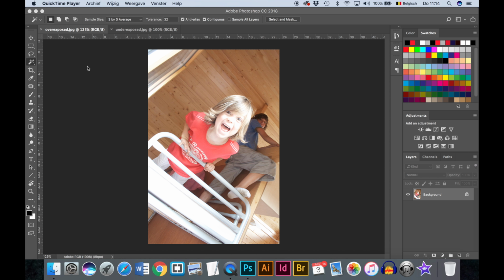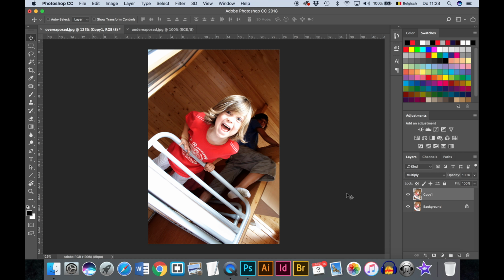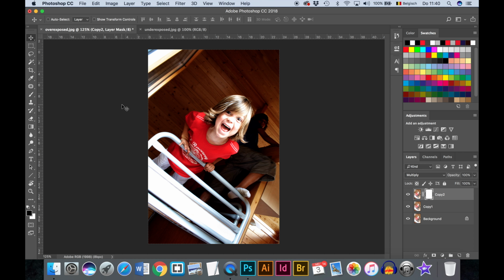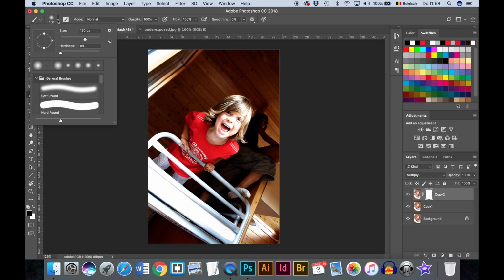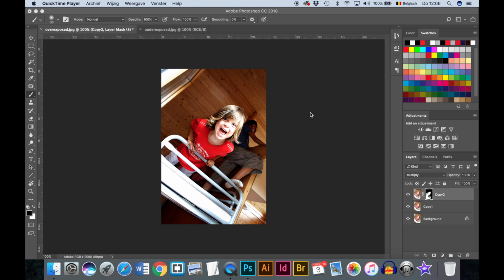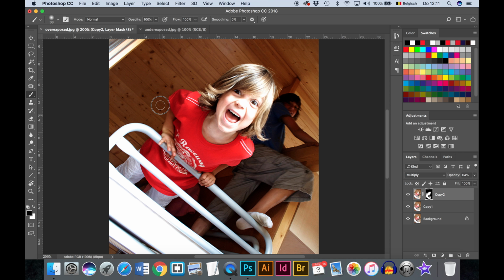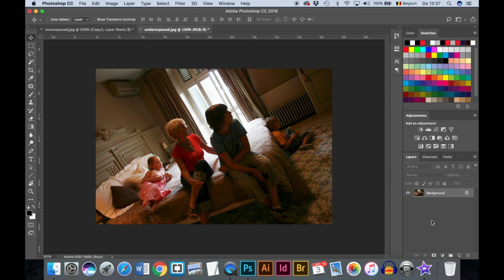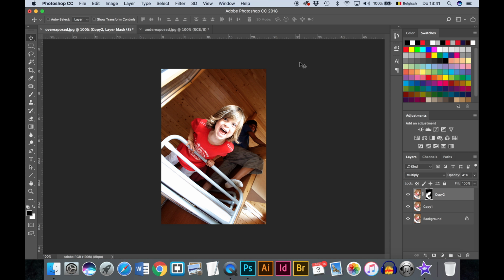Adobe Photoshop CC: QUICK FIX for underexposed (and overexposed) images.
Do you want to know "how" to easily fix digital camera image problems in Adobe Photoshop?

In this tutorial I’m showing an easy trick (using blend modes) to fix underexposed and overexposed images. The technique is quick and easy and works on any image.

No Curves or Levels were harmed during this video. Check this advanced video to know more about image corrections using curves:

As a bonus I also explain the Reduce Noise filter and its basic settings.

// WARNING:
Sorry about my (poor) English (I’m not a native speaker). Although, I’m a great teacher 😜!

// Topics:
• Duplicating a “layer” using the shortcut “cmd J”.
• The Blend modes “multiply” and “screen” to fix underexposed (and overexposed) images.
• Default foreground or background color using the Toolbar.
• Default color using the shortcut “D”. D stands for Default.
• Exchange colors using the shortcut “X”. X stands for eXchange.
• Working with a Layer Mask.
• Explanation “white” and “black” color in the Layer Mask.
• Zooming in using the shortcut “cmd +”.
• Navigating your image using the “spacebar” key.
• Lowering the Opacity of layers.
• Flatten Image using the Layer Options.
• Reduce Noise filter and settings (Strength, Preserve details, Reduce Color Noise, Sharpen Details and Remove JPEG Artifacts).

FYI: the typeface "Template Gothic", designed by Barry Deck (1989) was used in my thumbnail. If you want to use it in a project of yours, simply "sync" it using Adobe's Typekit.

More video tutorials are upcoming …

WARNING:
Sorry about my (poor) English (I’m not a native speaker). Although, I’m think a great teacher 😜!